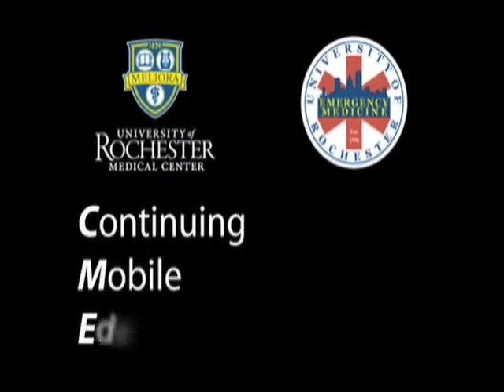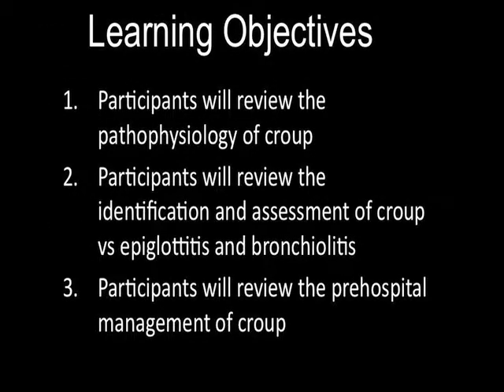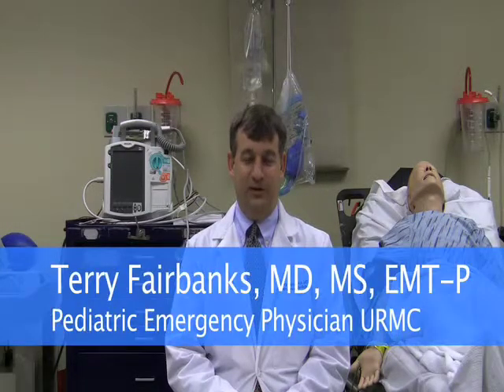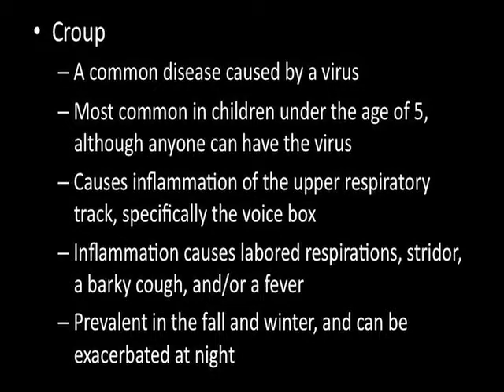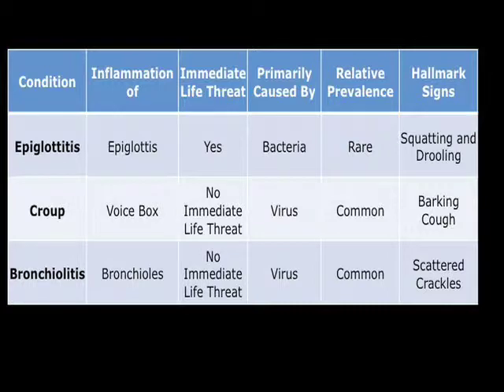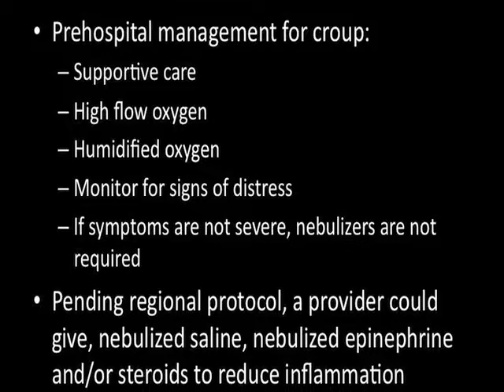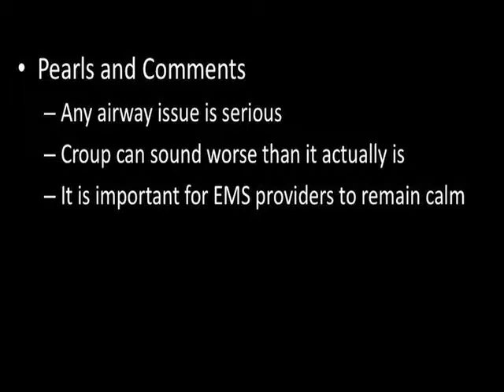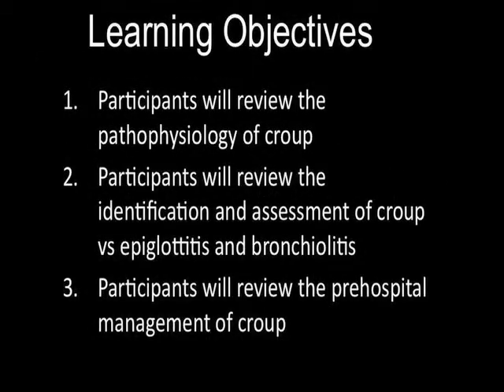Peds Block 2 - Episode 1 - Croup